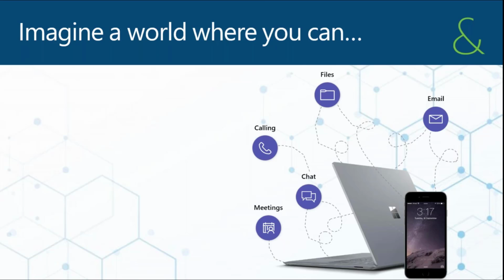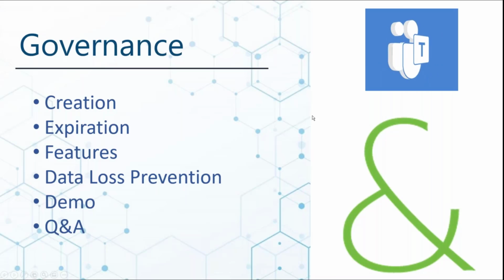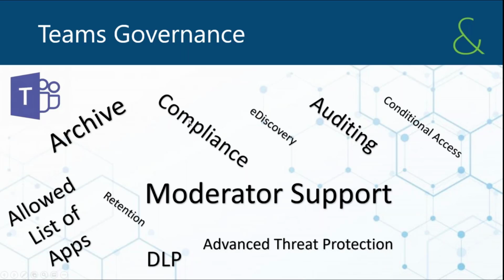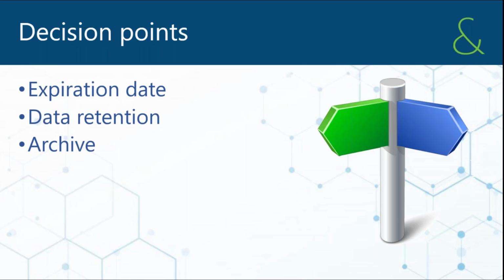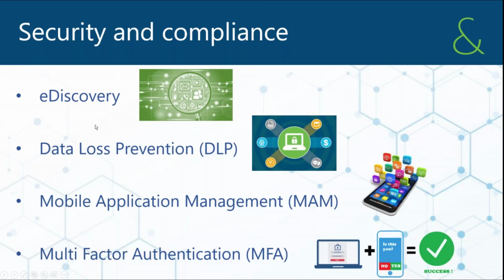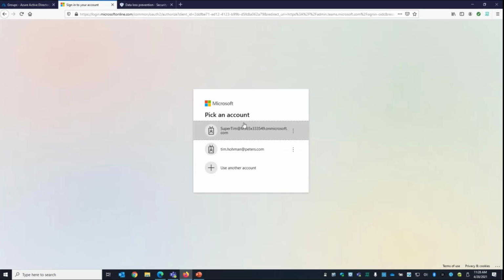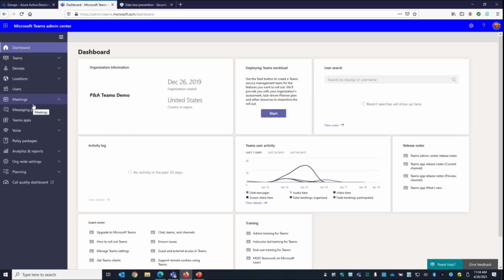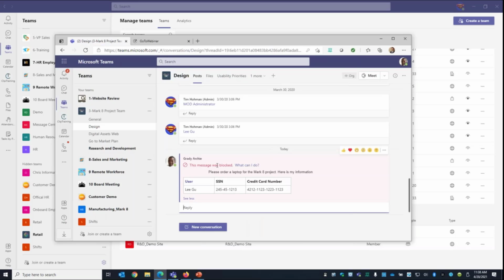April 2021 TMIT (FULL)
Peters & Associates’ This Month in Microsoft Teams webinar series is designed to explore all that Microsoft Teams has to offer in monthly installments. As Peters’s very own Teams expert, I will highlight core functionality and discuss new features that can help your organization meet, communicate, and collaborate. Each webinar is recorded and the recap is posted to our blog. Our focus this month is on Teams Governance. Teams provides a rich set of tools to implement any governance capabilities your organization might require.